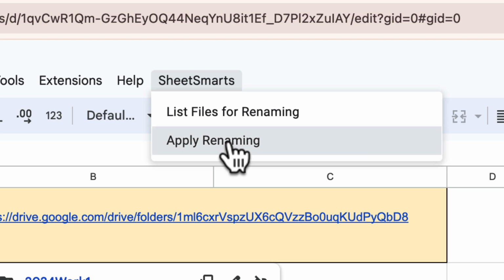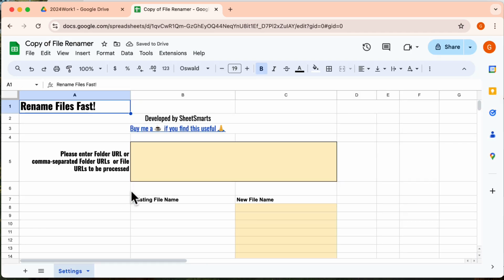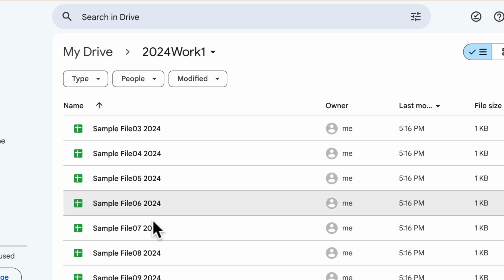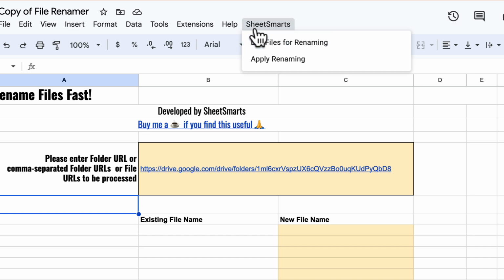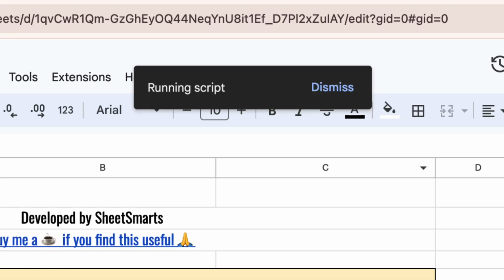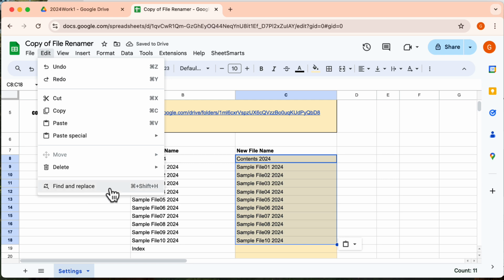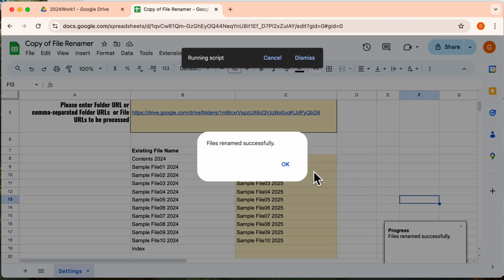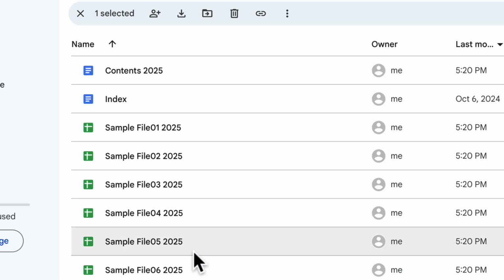How to Rename Many Files Automatically!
In this video, I’ll show you how to quickly rename multiple files in Google Drive Folder(s) using a simple tool that works directly within Google Sheets! This method is perfect for anyone who manages a lot of files and wants to speed up the renaming process. Everything is automated, so no more manual work!

I can help you save time and simplify your tasks by creating custom automations and solutions.